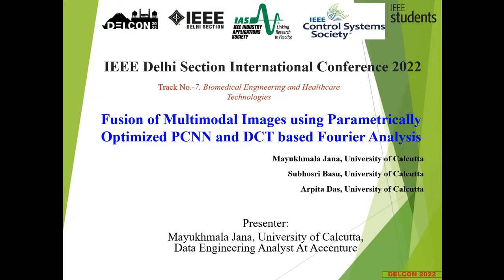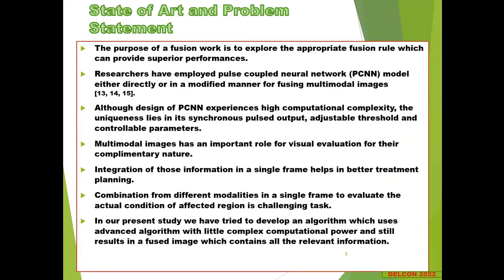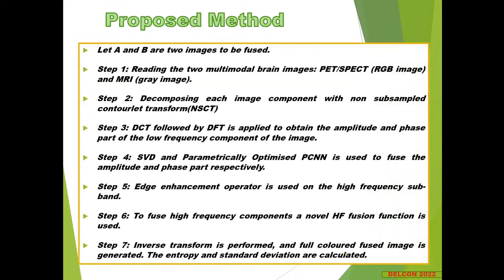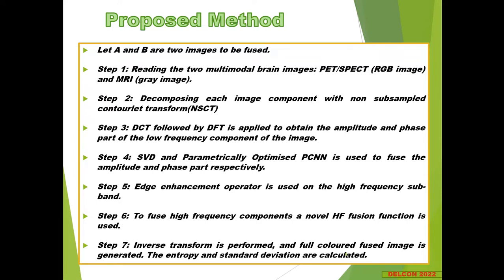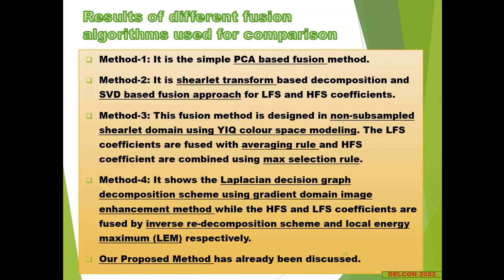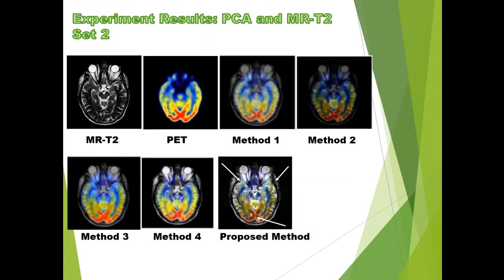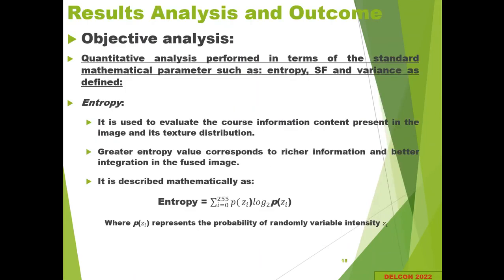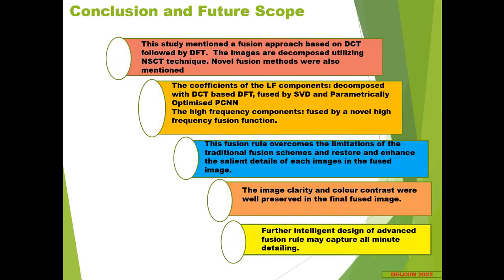Fusion of Multimodal Medical Images using PCNN and DCT based Fourier Analysis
Presentation on Fusion of Multimodal Images using Parametrically Optimized PCNN and DCT based Fourier Analysis at IEEE Delhi Section International Conference on Electrical, Electronics and Computer Engineering (DELCON-2022) organized by Netaji Subhas University of Technology, Dwarka, New Delhi, India, sponsored by IEEE Delhi Section.